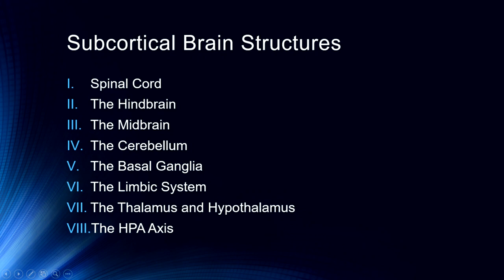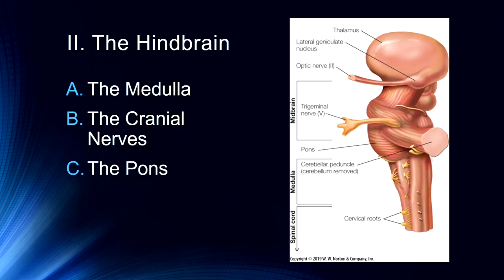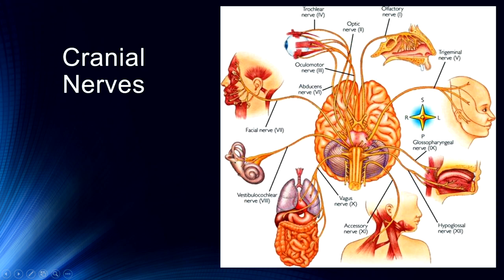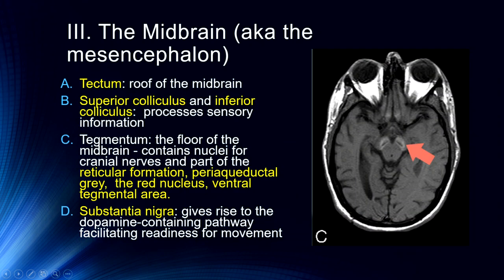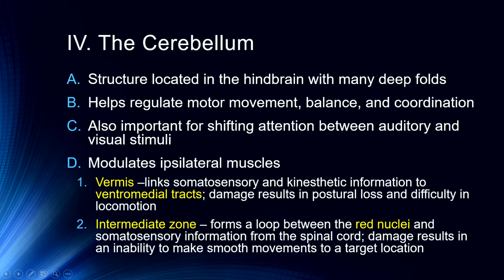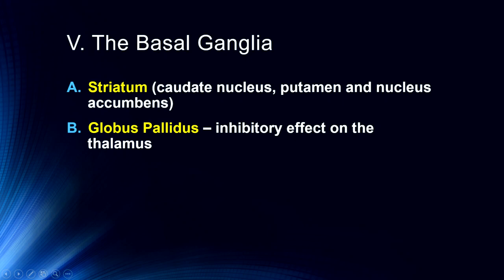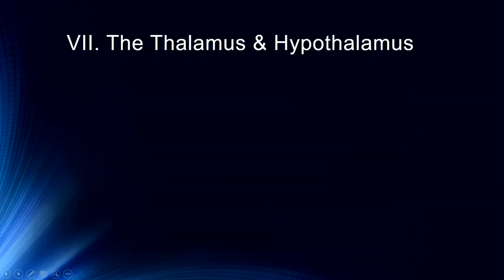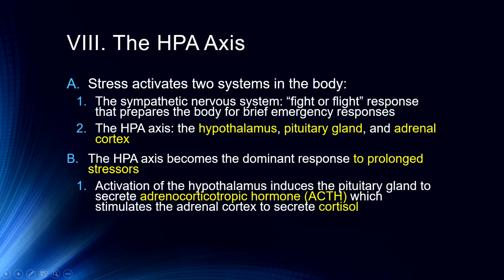Cog Neuro Lecture #9 - Subcortical Structures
In this lecture I review the major subcortical structures in the brain from the spinal cord, hindbrain or brainstem, midbrain or mesencephalon, to the limbic system, the basal ganglia, the diencephalon and the HPA axis.